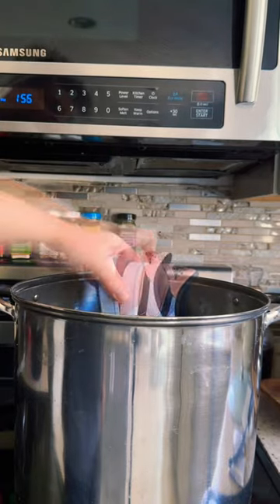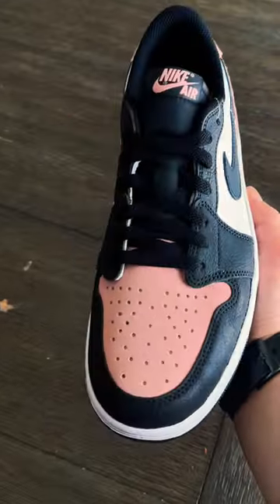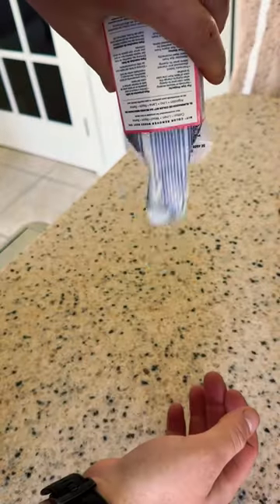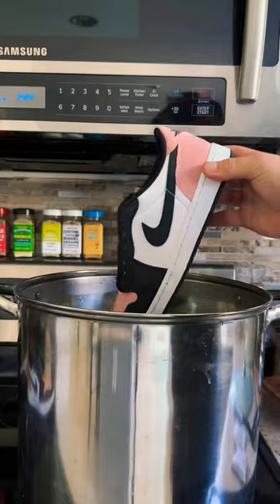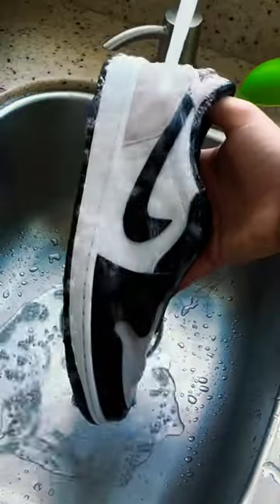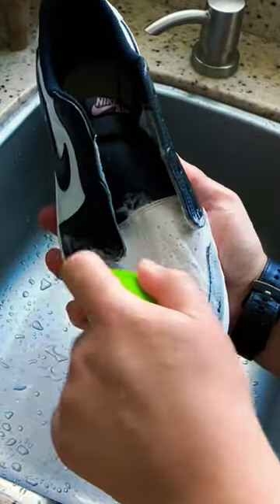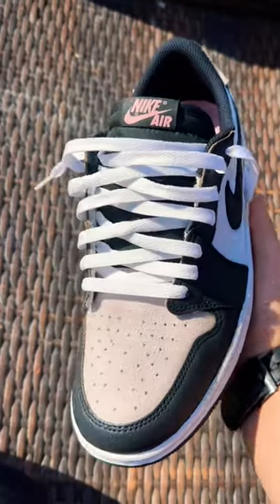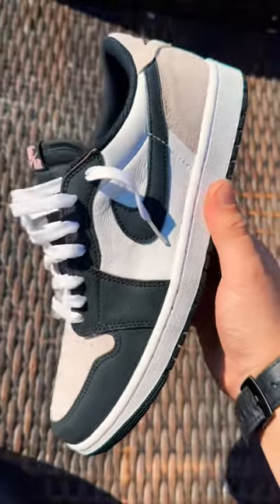Jordan 1 Low “Bleached Coral” Custom 🔥